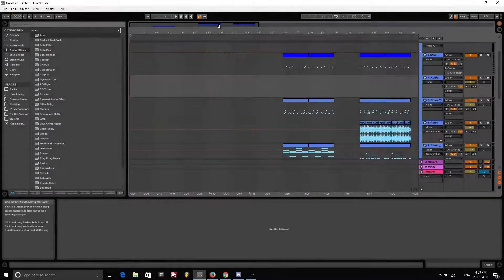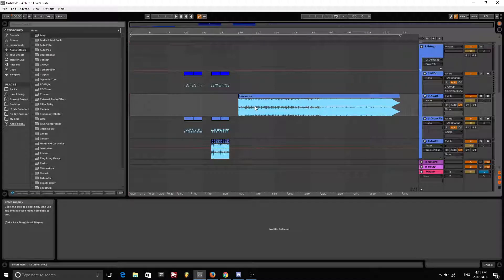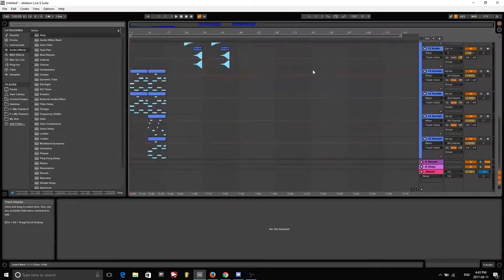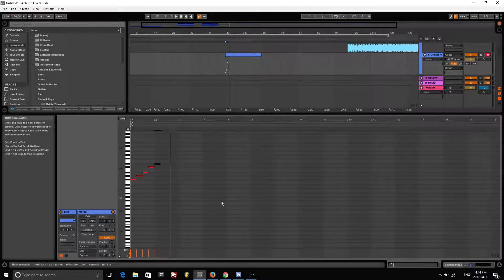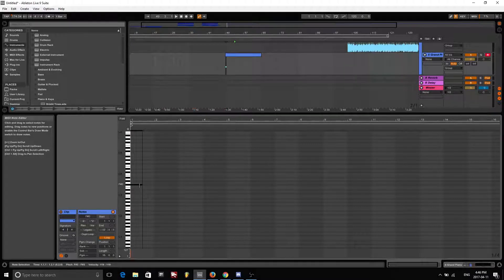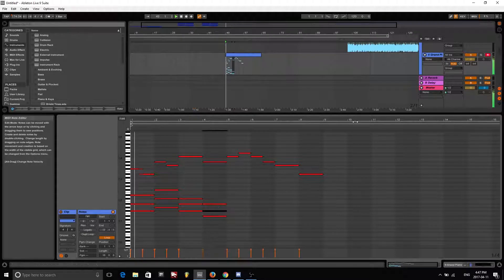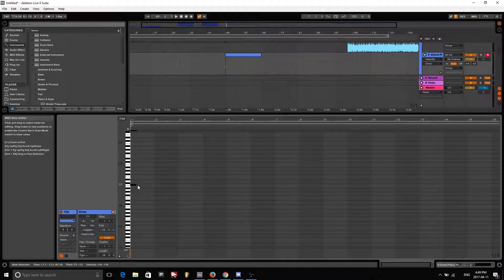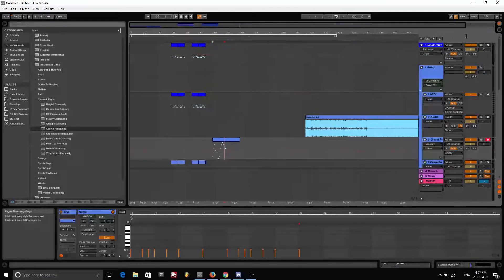Pentatonic Scale Tutorial (Write Quicker)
A tutorial about the pentatonic scale and how to use it to help your writing. Enjoy! :)